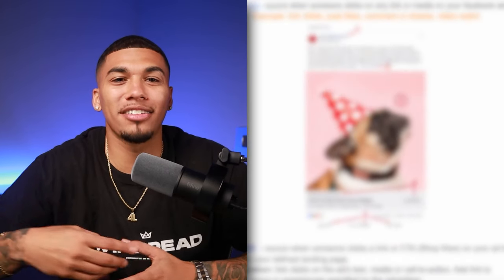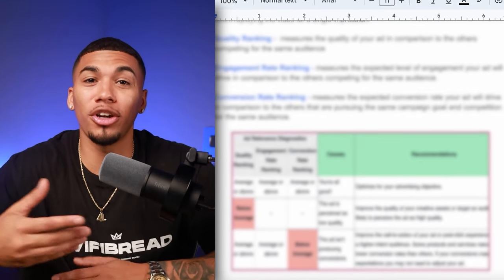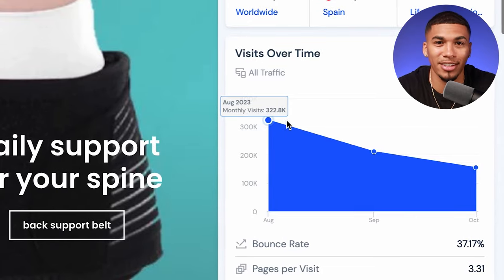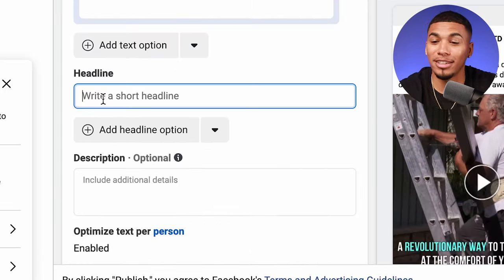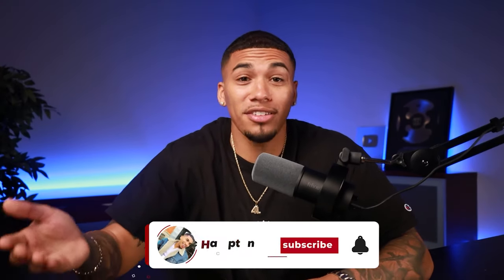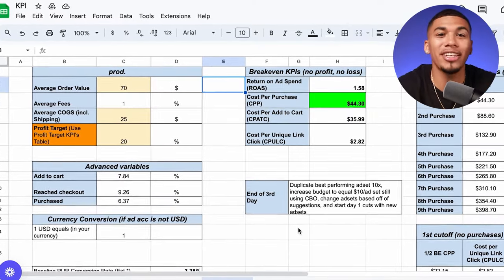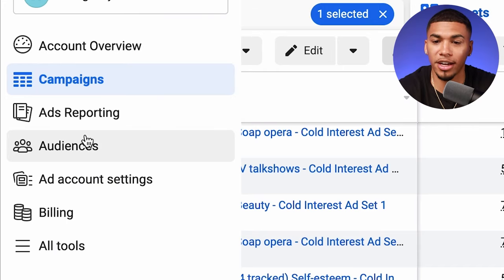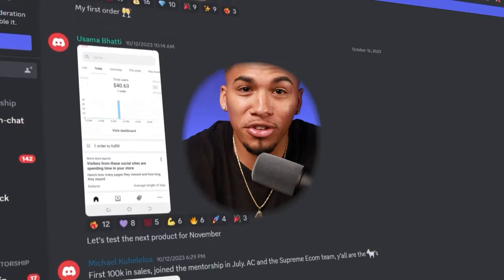Complete Facebook Ads Course for 2024 (Step-By-Step)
In this video we cover A-Z how to setup Facebook ads to start driving sales. Use this as a full course to get your Facebook ads producing results and high ROI's. This step-by-step guide was made to help beginners to experts learn a Facebook Ads strategy that can produce real results! Enjoy!

Facebook ads, facebook ads course, facebook ads guide, facebook ads manager, facebook ads campaign

00:00-2:42 - Facebook Ad Blocks & What To Do To Avoid Them
2:43-5:04 - How To Create Facebook Business Manager
5:05-8:10 - Facebook Ads KPI's
8:12-10:20 - Facebook Ad Account Columns
10:21-13:13 - How To Create Facebook Ads
13:14-26:27 Facebook Ads Course
26:28-27:24 How To Remain Profitable With Facebook Ads
27:25-33:21 How To Scale Your Facebook Ads
33:22-37:11 Retargeting

Supreme University: Get everything you need to build a $10,000/month drop shipping store

Try My Favorite Product Research & Supplier Fulfillment Tool AutoDs for 30 Days FREE

Edited By: Brandon Bruington